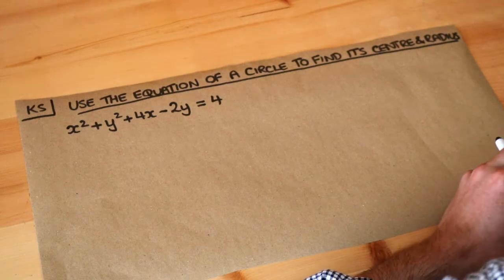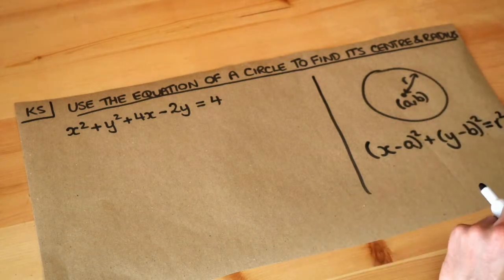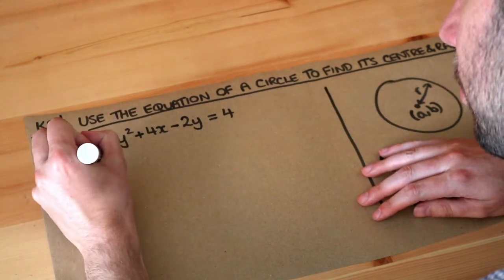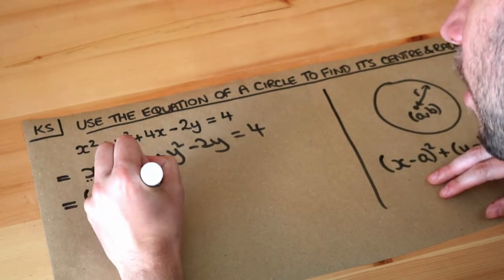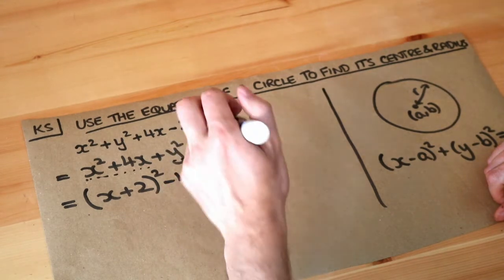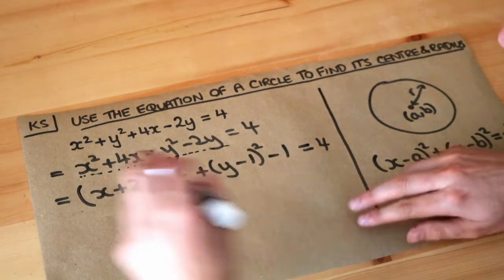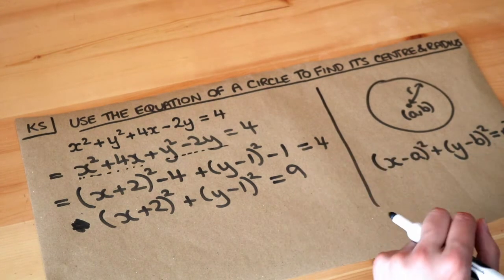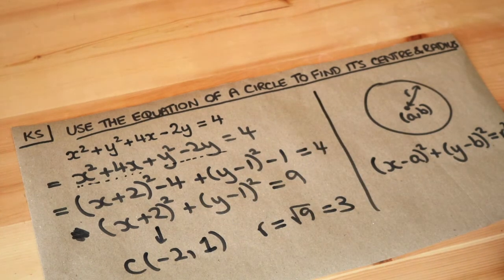Key Skill - Use the equation of a circle to find its centre and radius.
"Use the equation of a circle to find its centre and radius."